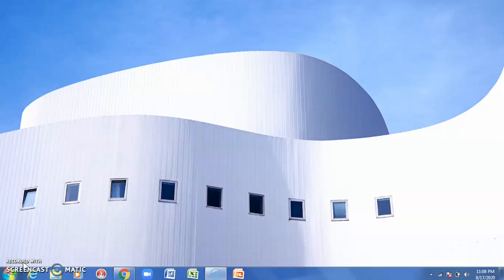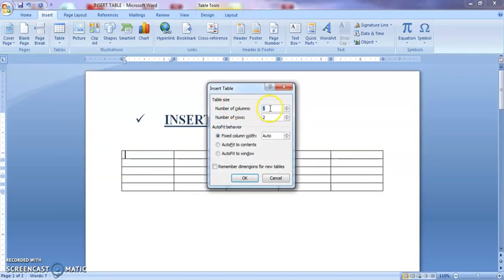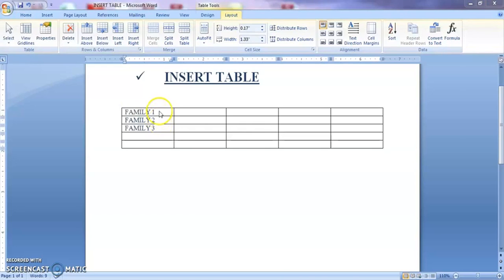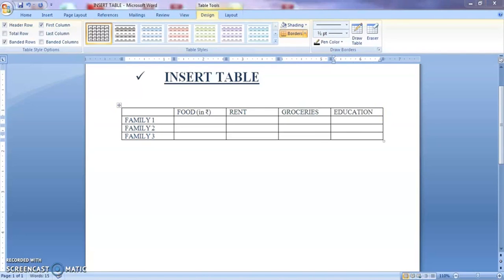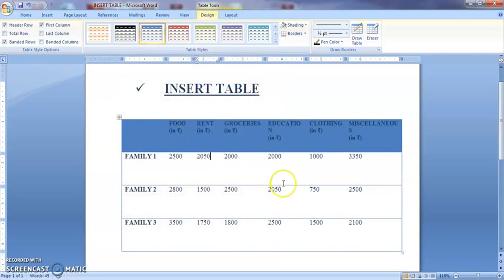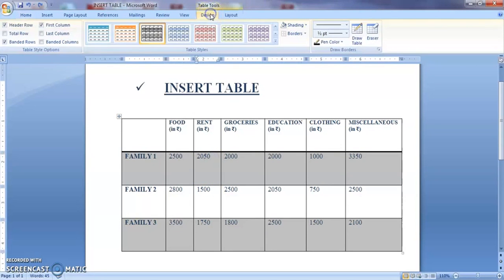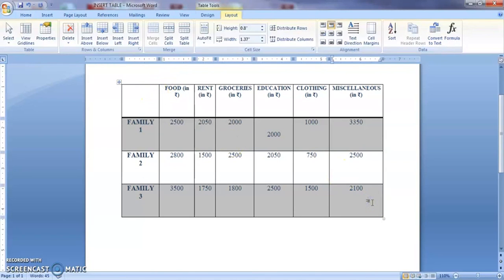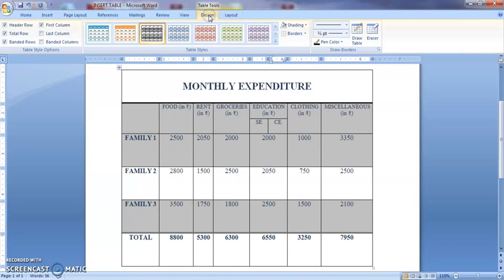How to Insert Table in Ms Word || Design tab in Table || Layout Tab in Table || Ms Word Tutorial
This video describes you how to insert a table in Ms WORD and the options available under Design Tab and Insert Tab while inserting a table.